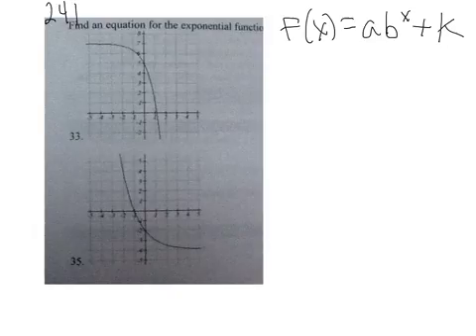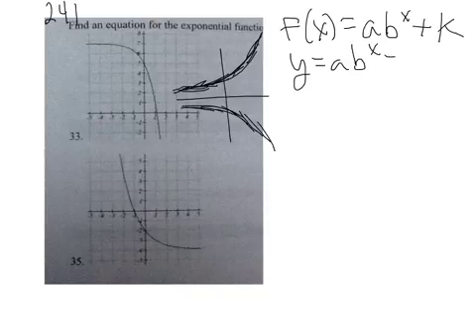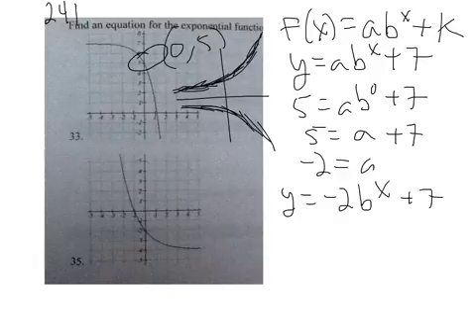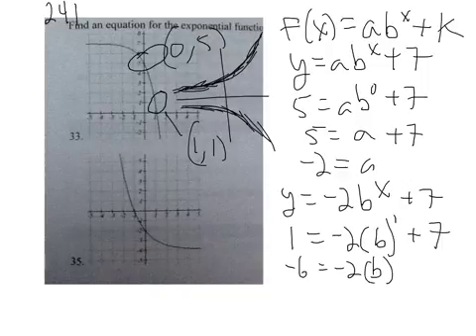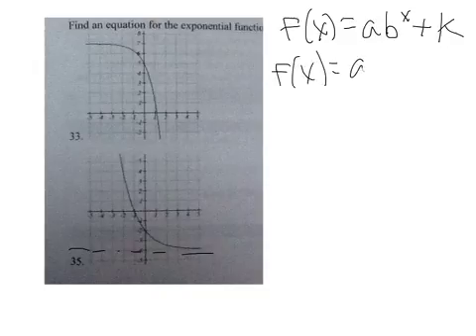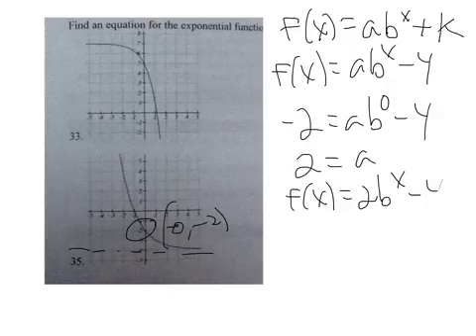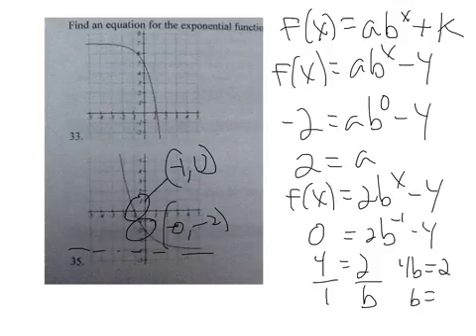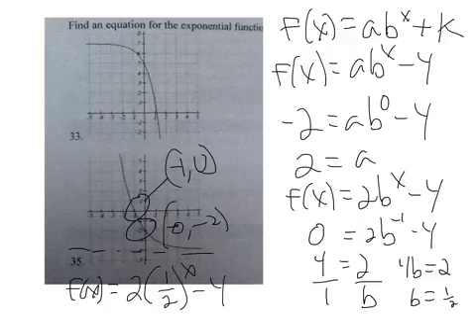Lippman Section 4.2 #33 and #35